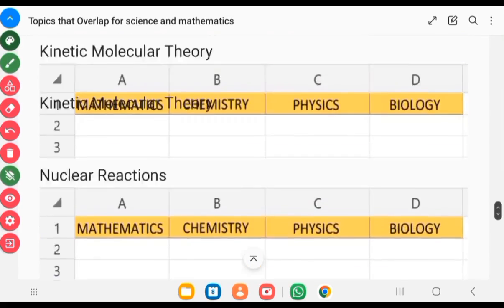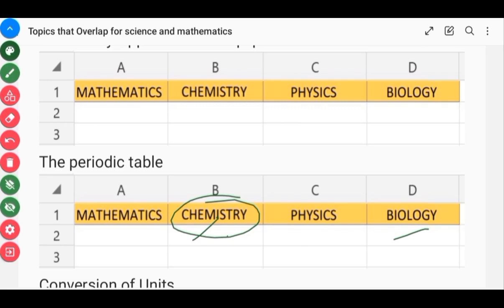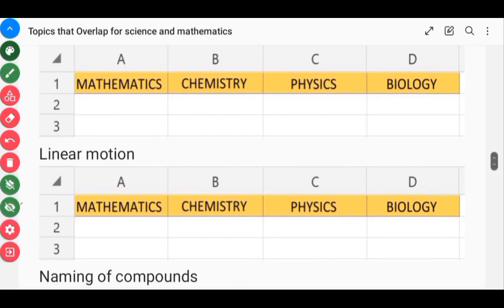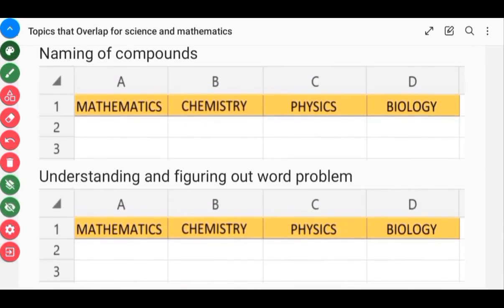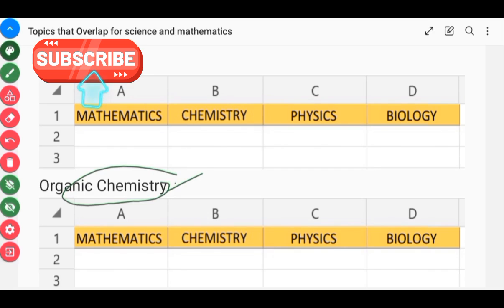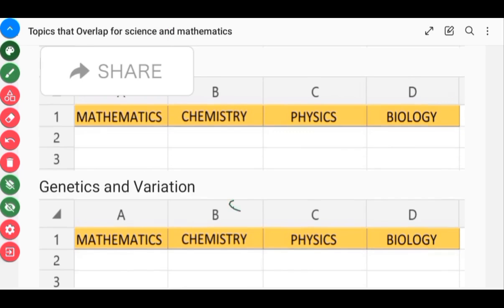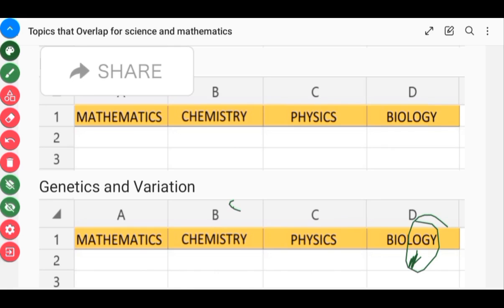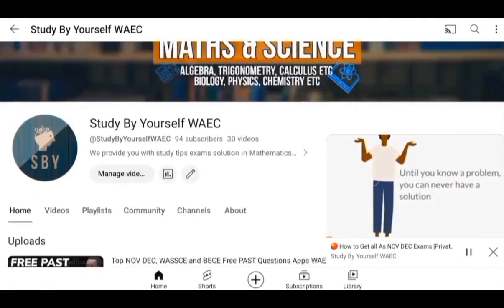9 Relevant Topics in Integrated Science for NOVDEC/WASSCE Cadidates | WAEC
Out of over 50 topics, 9 most relevant topics have been selected to help all senior high school students pass the West Africa Senior School Certificate Exams with ease whether it's the WASSCE or NOV DEC one is preparing for.